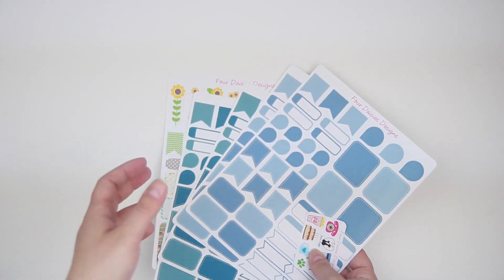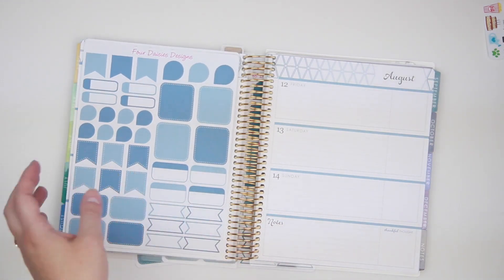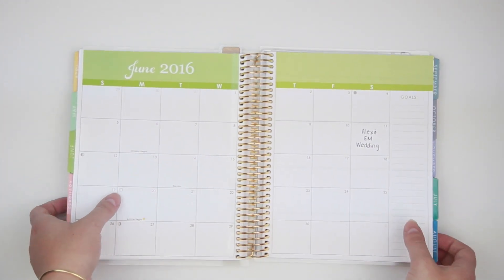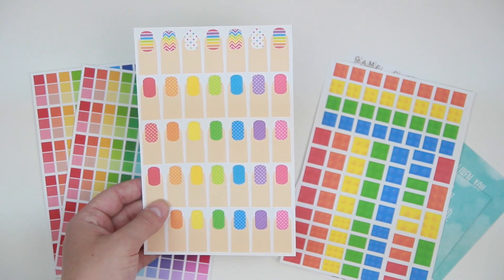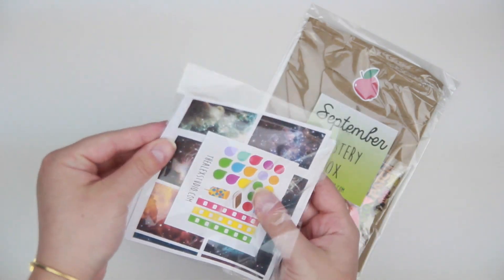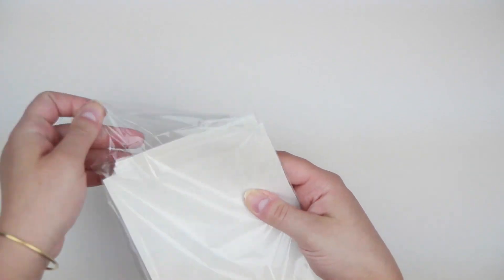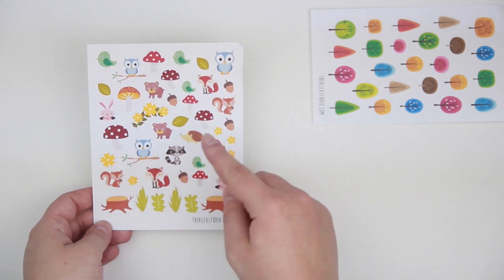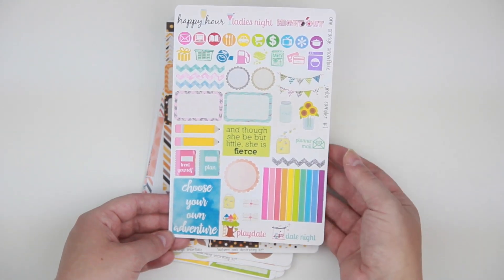Etsy Planner Haul // VGR, Planner Kate & More!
every Sunday for a new SPC video!
- - - - - C O U P O N S - - - - -
- - - - - S H O P S - - - - -
Scribble Prints Co
Scribble Printables
One Orange Snowflake
Glam Planner
The Alex Studio
Vintage Gypsy Road
Miscellany Boulevard
Planner Gems
Sew Much Crafting
The Reset Girl
Rainbows and Pixiedust
Caress Press
Oh So Pretty Planner
Lisa V Creations
Planning Made Easy
Two Lil’ Bees
The Planner Junkie
Four Daisies Designs
- - - - - S O C I A L - - - - -
- - - - - L I T T L E   T H I NG S - - - - -